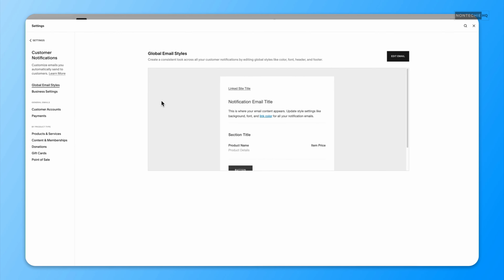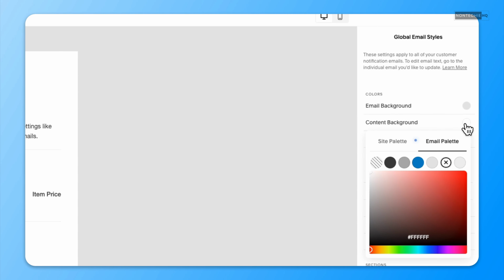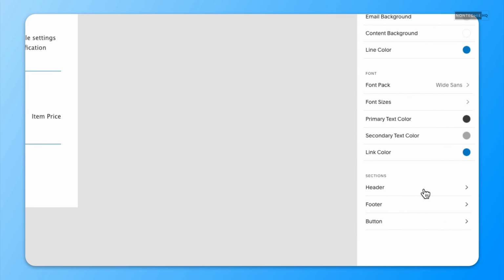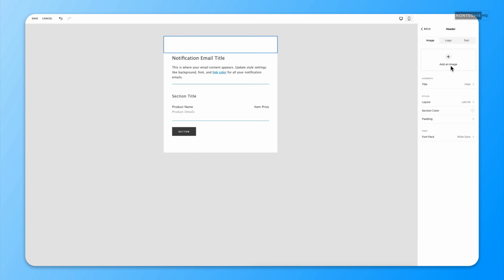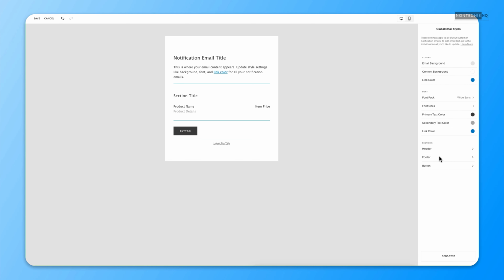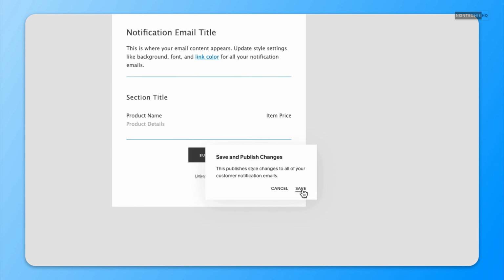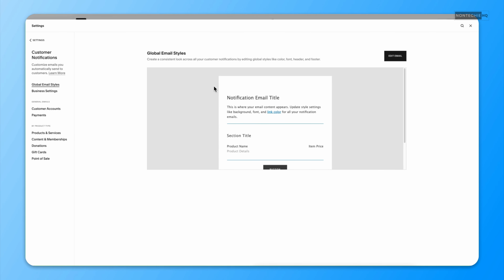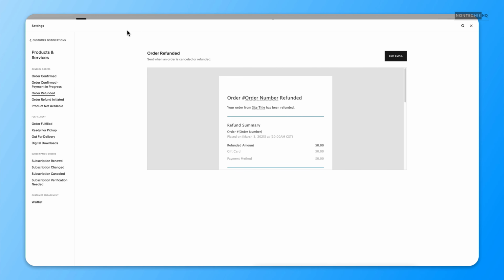How to Edit your Default Email Template in SquareSpace | SquareSpace Tutorial 2025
Looking to customize default emails in Squarespace in minutes? This tutorial walks you through how to easily edit and style your email templates like a pro. From changing background colors and fonts to updating headers, footers, and buttons, you’ll learn how to create beautifully branded emails for your Squarespace website.

CHAPTERS:
00:00 - Intro
00:10 - Edit Email Default Styles Squarespace
02:50 - Edit Specific Email Template Squarespace
NON-TECHIE RESOURCES